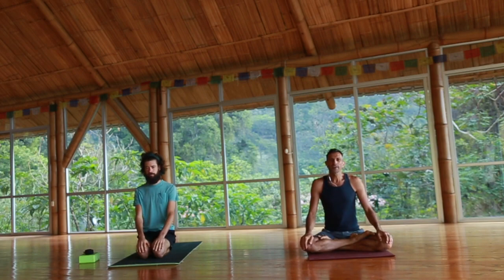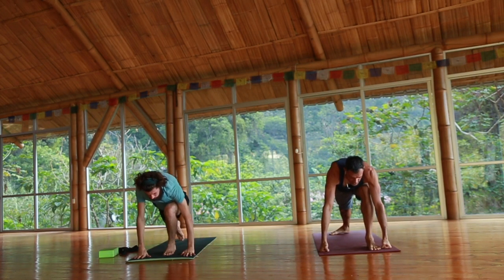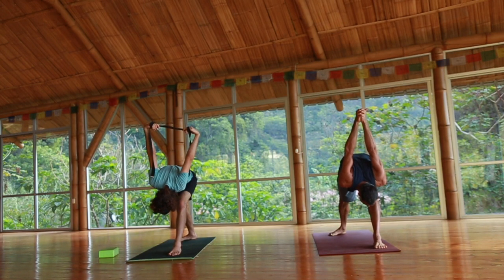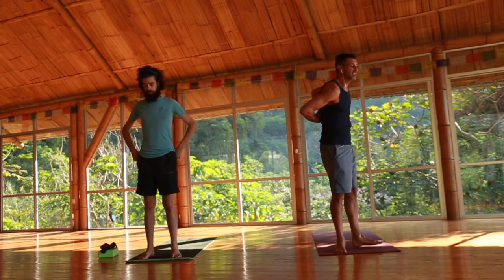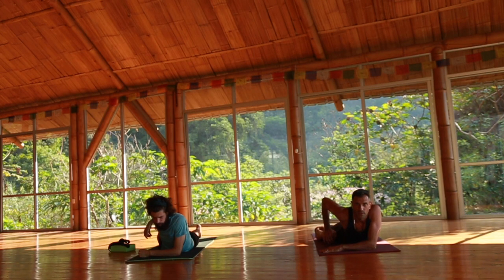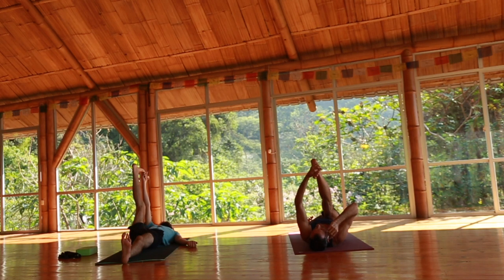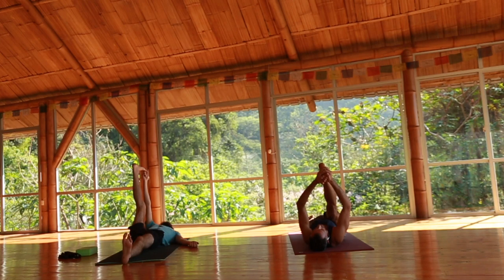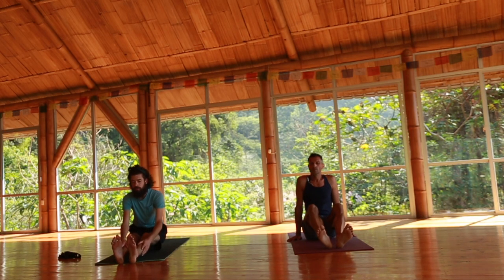Yoga for Hamstrings and Legs | Total One Hour Class to Stretch and Open Tight Hamstrings and Calves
Perfect sequence to gain open, flexible, strong legs especially HAMSTRINGS. Release lower back pain, tight hips by opening your stiff hamstrings. `

Want to master splits? This Yoga class will definitely help you with that through the holistic and balanced practice. Doron focuses on the legs while taking care of the entire body, and helps you master your Zen Mind at the same time.

Are you are a runner? Do you play tennis, workout at the gym? Do you sit at the desk for a large chunk of your day? Tight hamstrings are an inevitable consequence! Join us for this yoga for runners, yoga for cyclists class.

We recommend doing this class at least once a week, and mixing it with other Doron Yoga classes for another 5 days to achieve perfect balance in your yoga asana practice.
We are here for you! Without you, there is no us!

Learn about our Story, Events, Retreats and Yoga Teacher Trainings that we offer at stunning, mystical Lake Atitlan, Guatemala

🗝 Looking for a key to a happy, holistic lifestyle? Get Doron's book here and begin life full of health, joy, success and love!

🥑 Hungry? Get a copy of our Doron Yoga Cookbook (includes our famous, superfood cacao Bliss Balls!)

📖 Wanna become a Yoga Teacher, deepen your practice, or maybe you have done a Teacher Training but you don't feel confident about your knowledge? Only now our signature Doron Yoga Teacher Training Manual available for sale!

Keep smiling and sharing the love for yoga with others!

In Bliss,
Doron Yoga